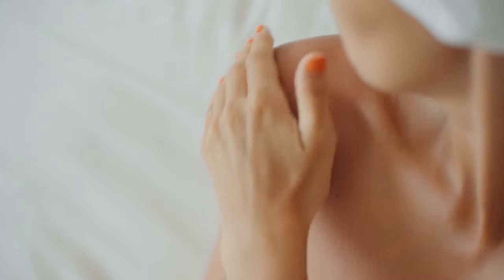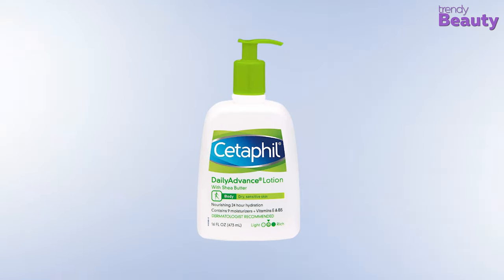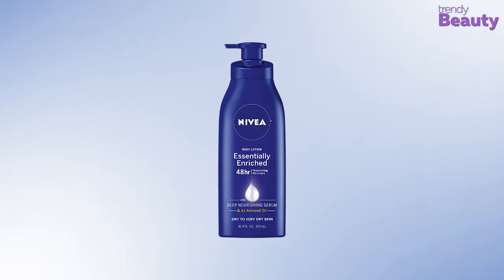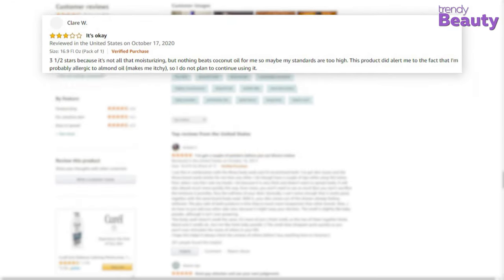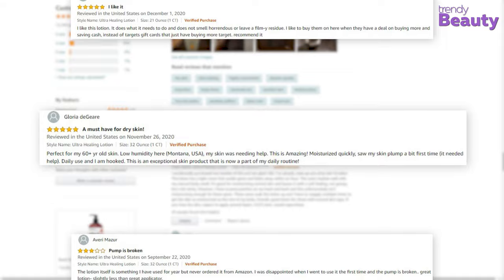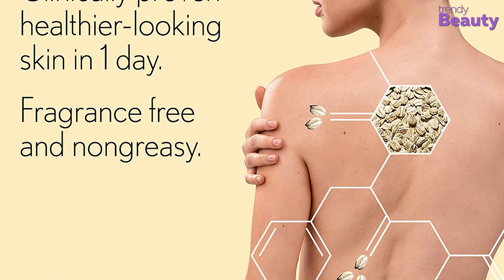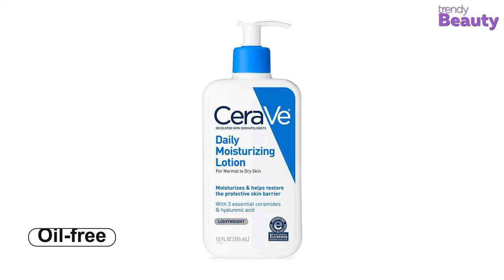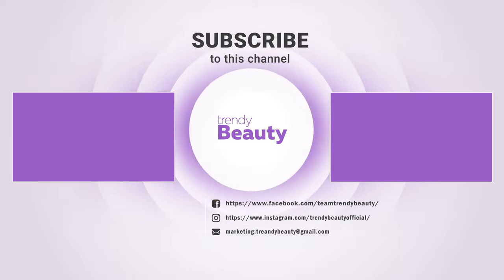5 Best Body Lotions for Winter | Relives Dry & Itchy Skin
This video is about the 5 best body lotions for winter. Dry skin needs extra care during winter because it creates discomfort and flakiness caused by dry skin during this season.

0:00 - Introduction
01:09 5. Cetaphil Daily Advance Lotion

02:25 4. NIVEA Essentially Enriched Body Lotion

03:36 3. Jergens Ultra Healing Dry Skin Moisturizer

04:56 2. Aveeno Daily Moisturizing Lotion

06:14 1. CeraVe Daily Moisturizing Lotion

Video Credit:
CeraVe Skincare: (1) CeraVe Skincare - YouTube
niveausa: (1) niveausa - YouTube
Cetaphil PH: (1) Cetaphil PH - YouTube
Cetaphil: (1) Cetaphil - YouTube